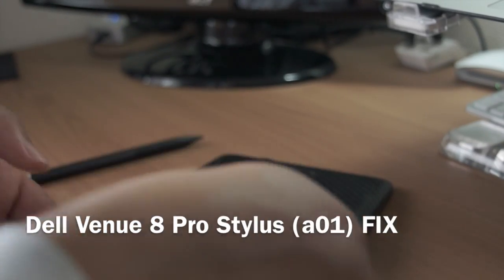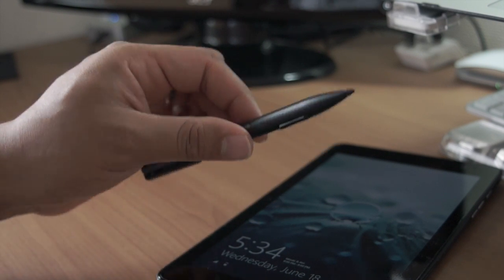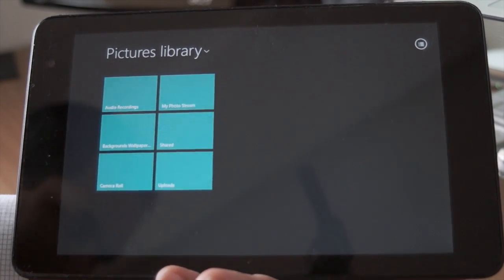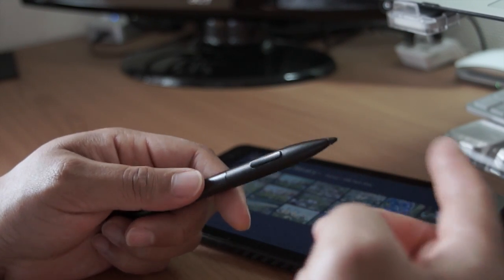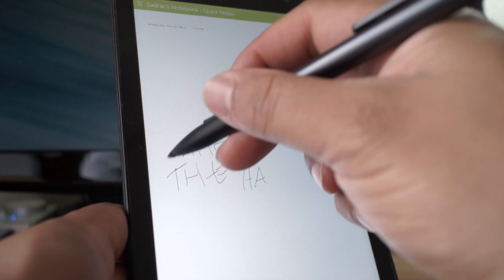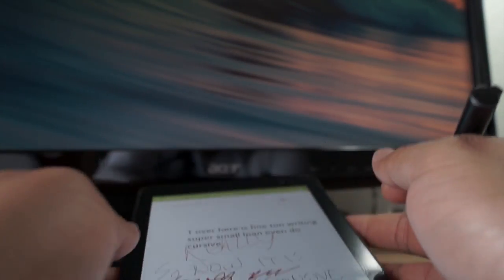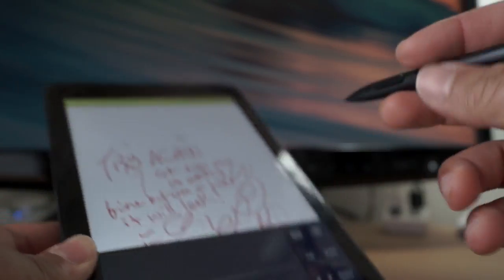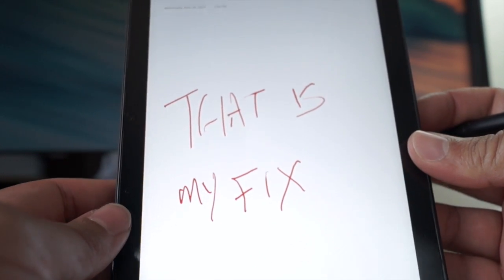Dell Venue 8 Pro Stylus a01 FIX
A quick fix on the on going problem with the Dell Stylus.